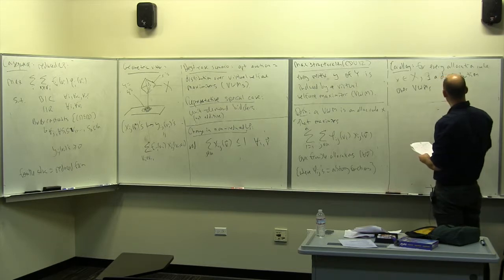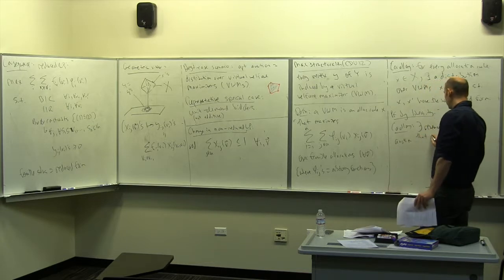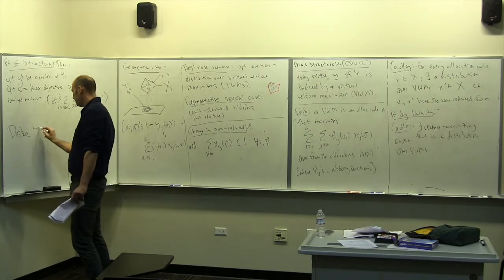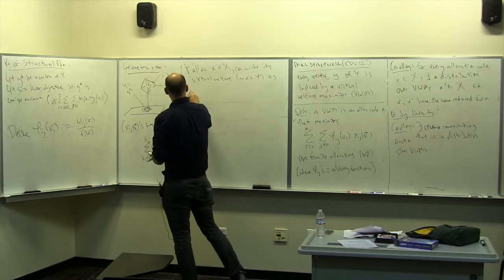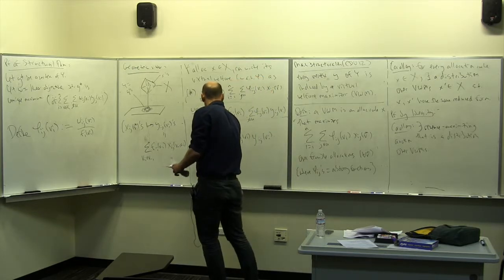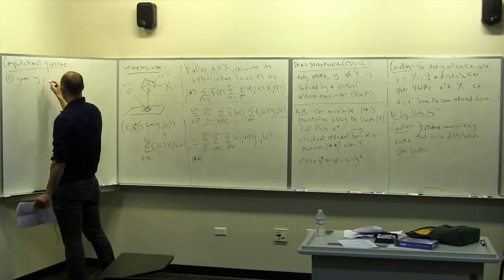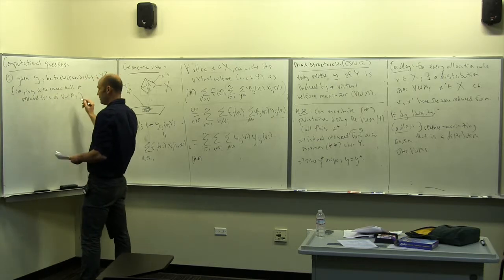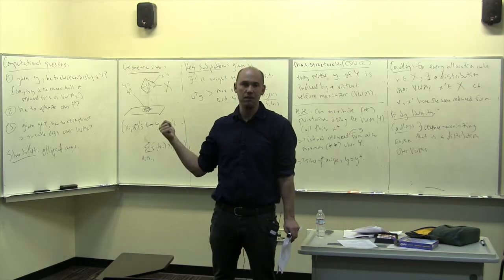Frontiers in Mechanism Design (Lecture 20: Characterization of Revenue-Maximizing Auctions)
Structure of optimal multi-parameter mechanisms.